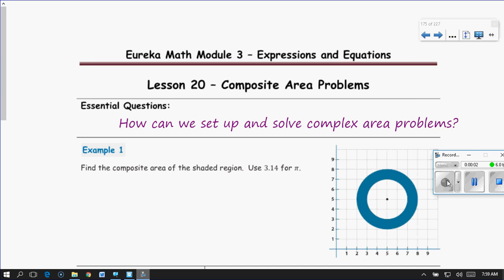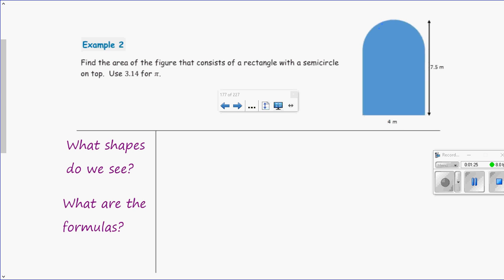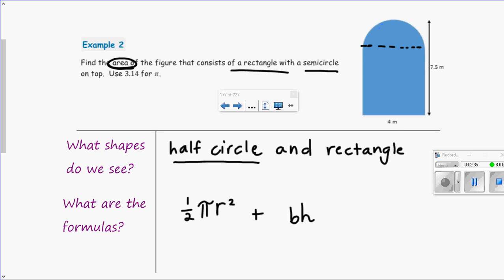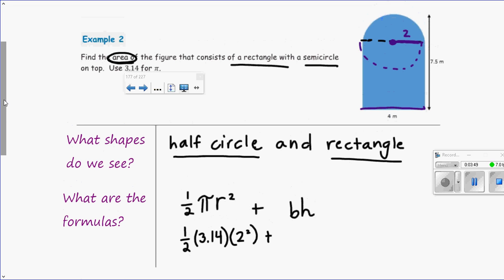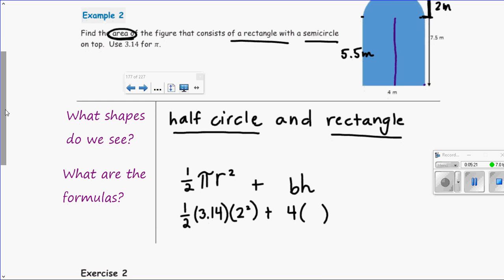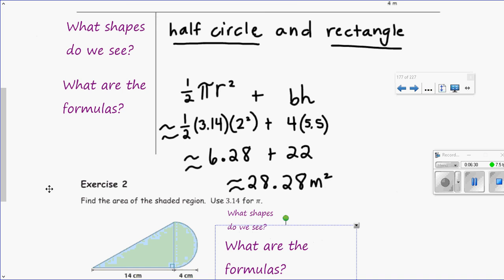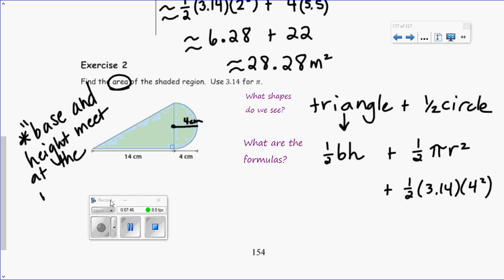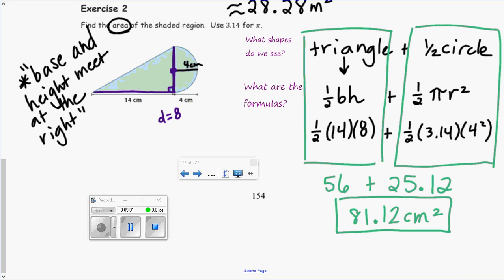Module 3 Lesson 20